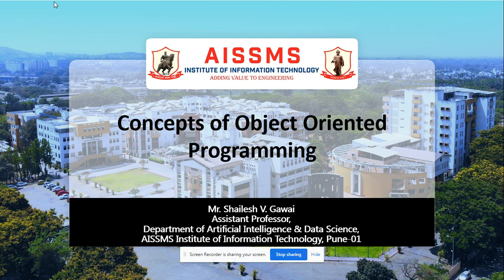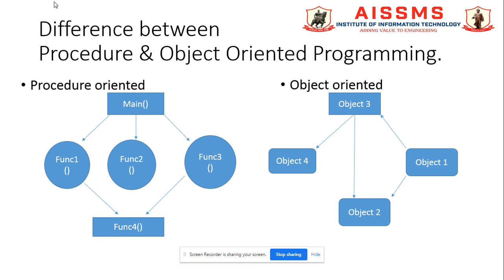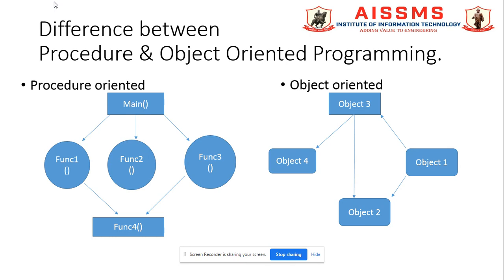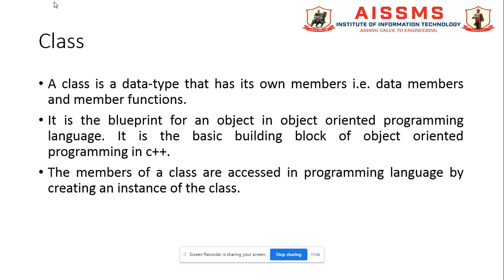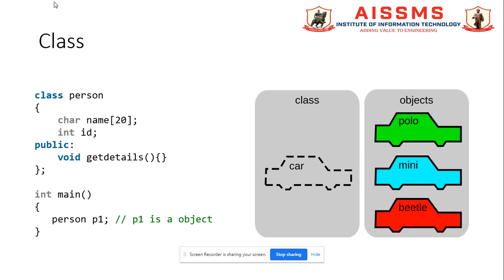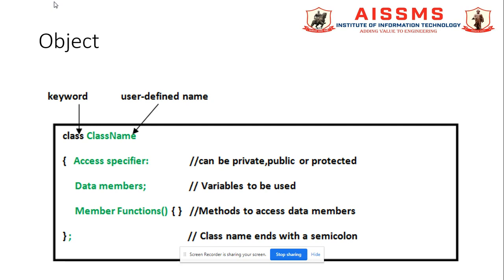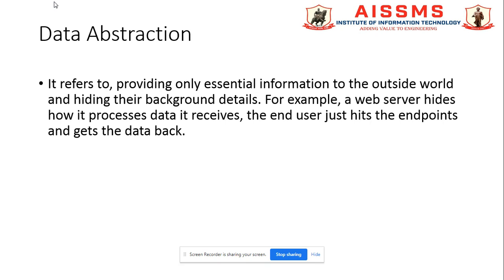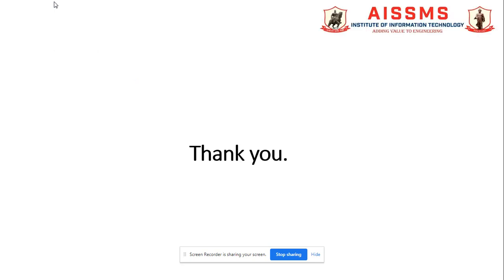Class & Objects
Video by: Mr.S.V.Gawai
Subject: Object Oriented Programming
Description: Class & Object